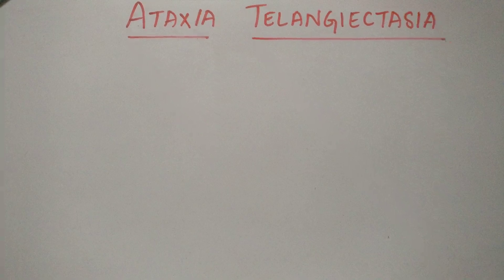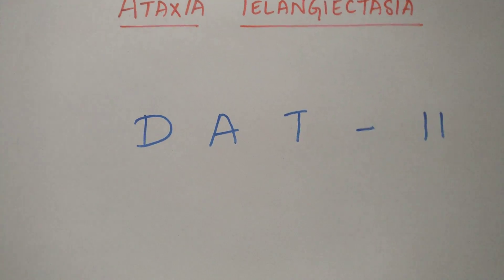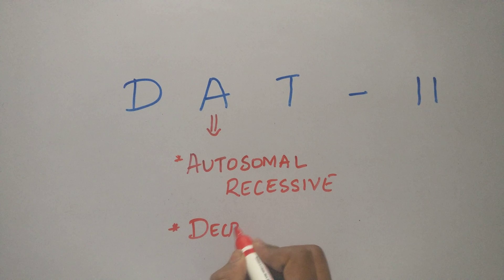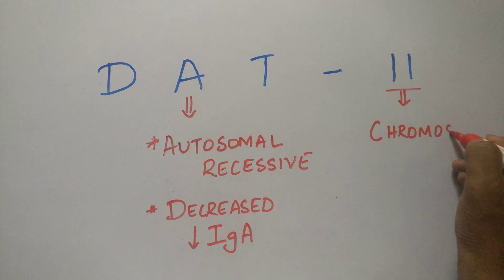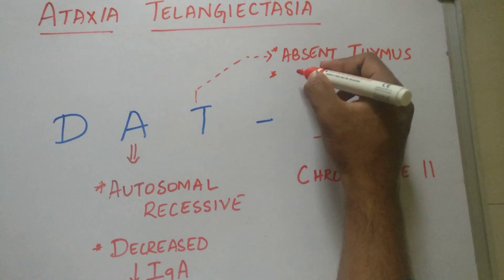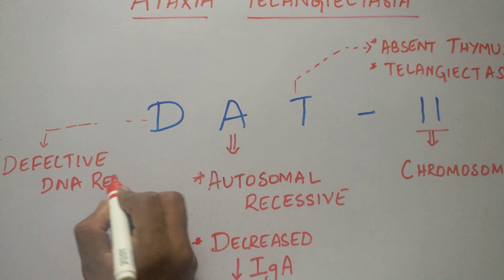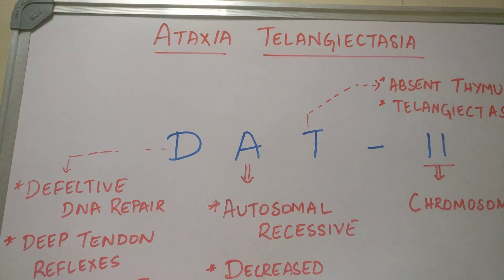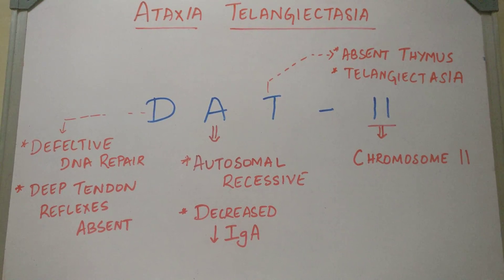MEDICAL MNEMONIC POCKET- ATAXIA TELANGIECTASIA